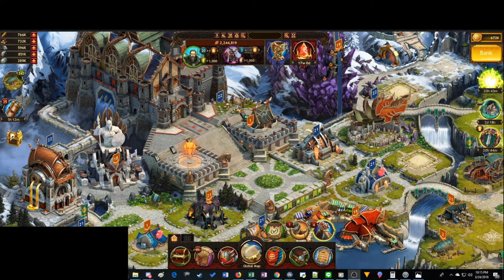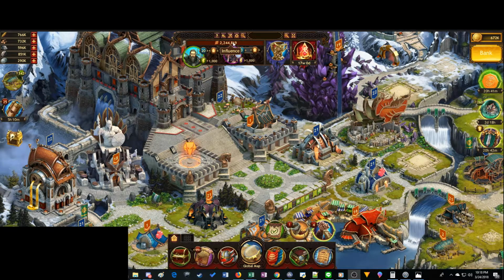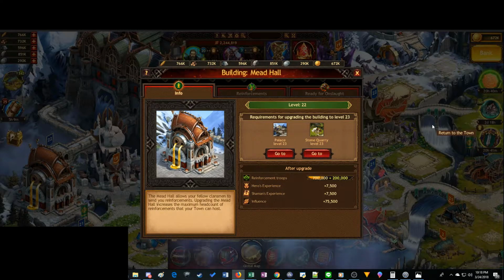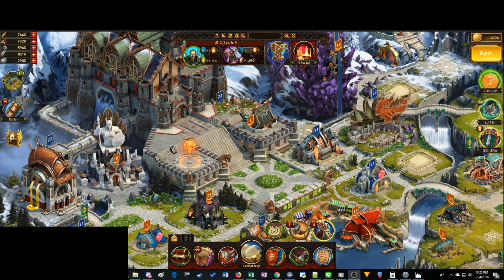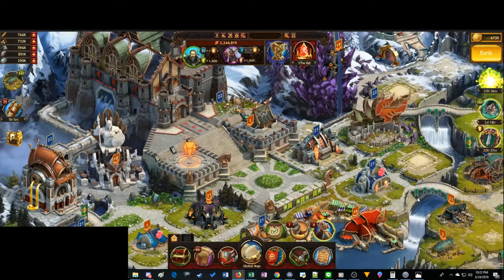Traps Accounts #2 in Vikings: War of Clans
Additional trap types in vikings, war of clans!